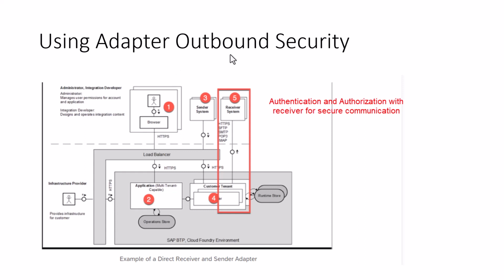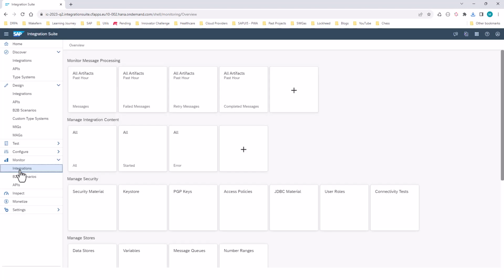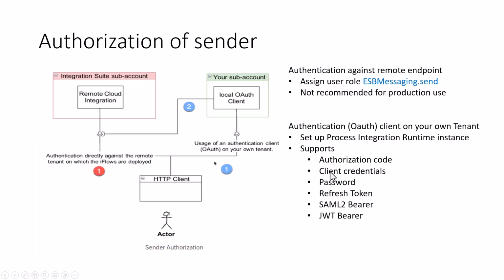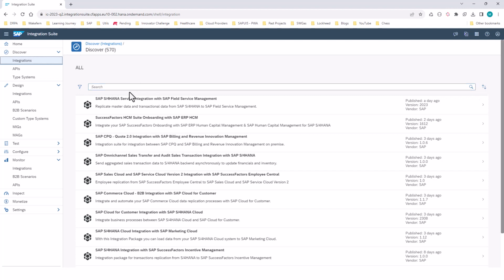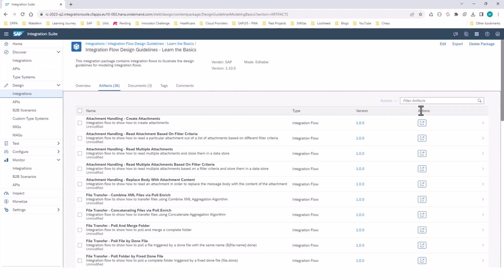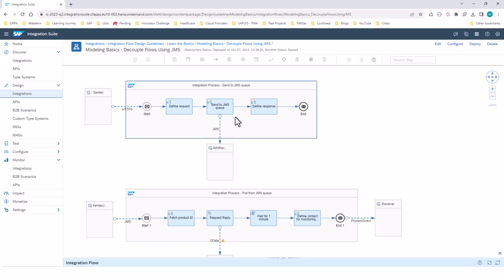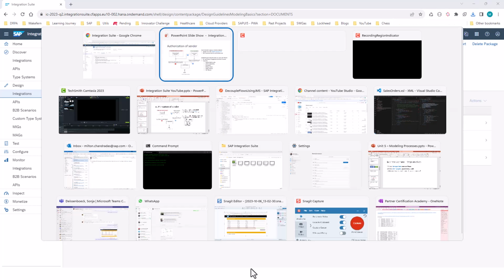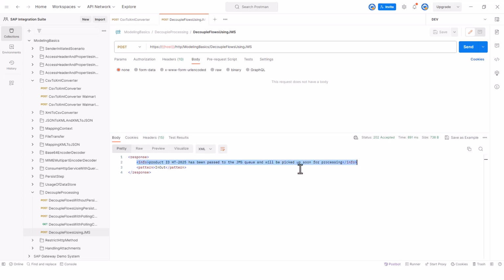Part 8: SAP Integration Suite (Best Practices, Security)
In this series of videos on SAP Integration Suite, we will be exploring the sample exercise found in the SAP free learning journey for SAP Integration Suite